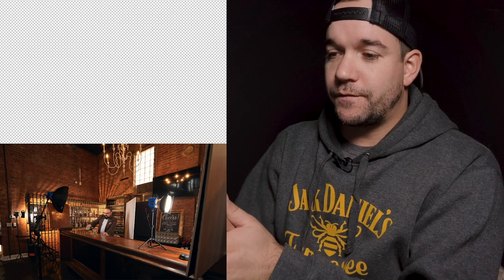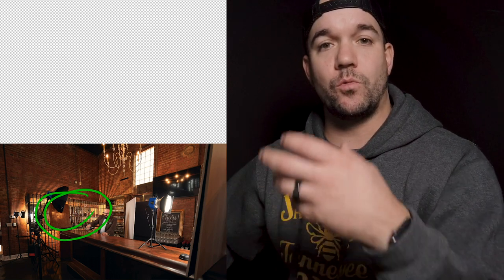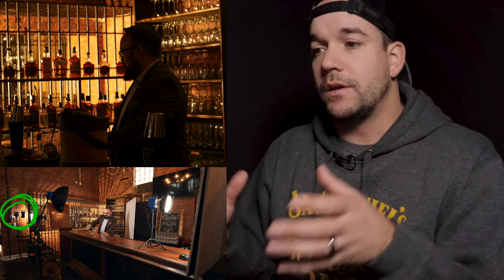Shooting for Jack Daniel's Whiskey - Headshot Deconstruction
I recently had the privilege of shooting some images for my good friend and neighbor Zach Helton who started a job as a brand ambassador for Jack Daniel's. We shot at a really amazing location here in Franklin, TN called the McConnell House and I thought it would be fun to break down the image, explain my process for why I used certain lights and really just show you my creative process while on set. Check out the video and leave any comments or questions below.